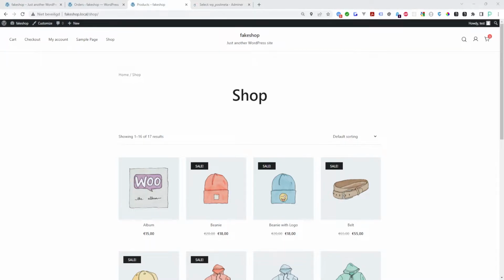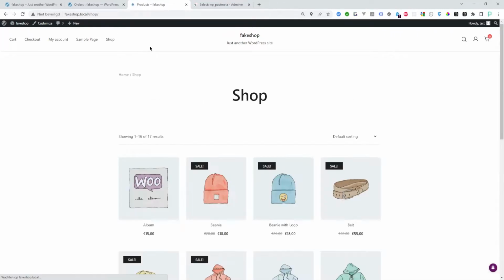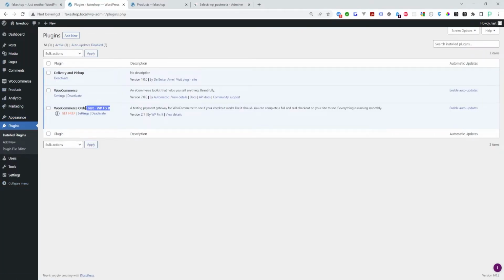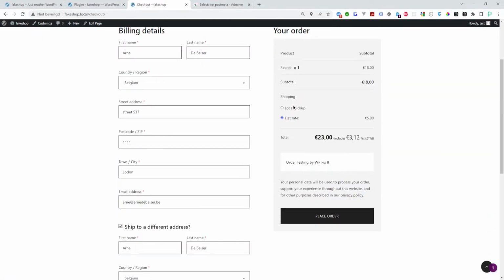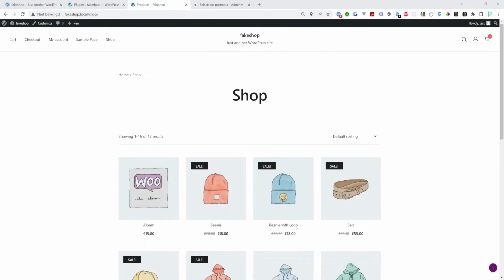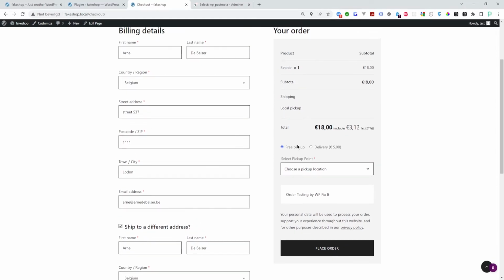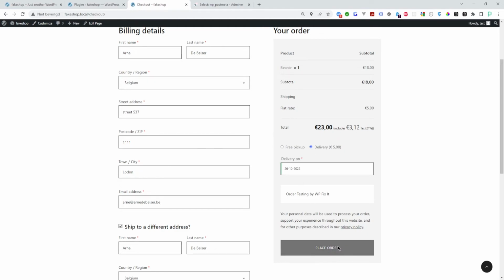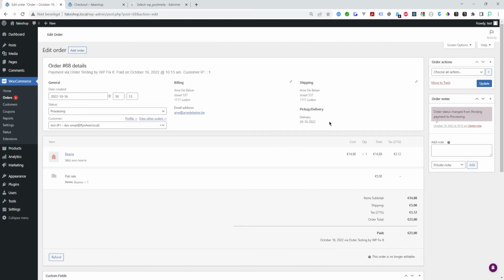Delivery & Pickup Plugin - Rundown of Building (Chapter 1)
In this chapter we’ll go over the functionality which we are building. We will be building a pickup and delivery plugin for Woocommerce. This plugin will give the user the ability to select between delivery and pickup. In the case of delivery, a date field will be shown. In case of pickup the user will be able to choose from a list of pickup locations.

This tutorial covers a wide variety of advanced Woocommerce/WordPress development topics:
- Displaying extra checkout fields
- Communicating back and forth between back and front-end
- Integration with the jQuery date picker in WordPress

00:00 Introduction
01:18 Rundown of what we are going to create